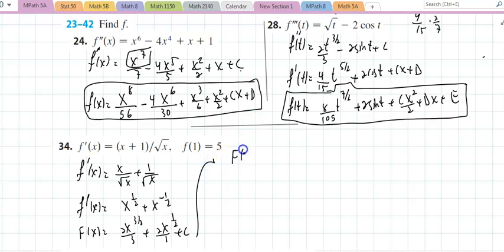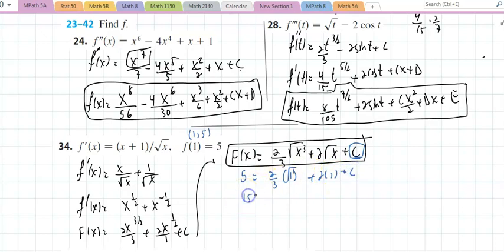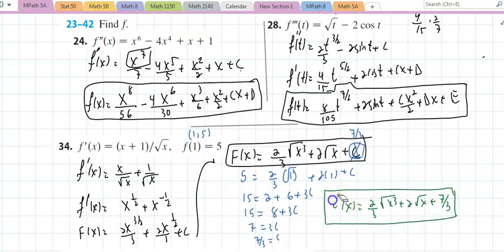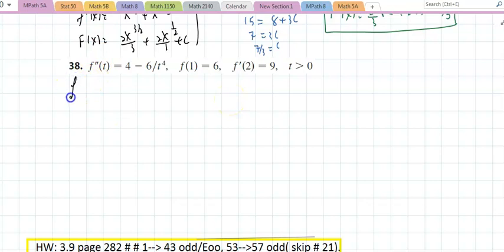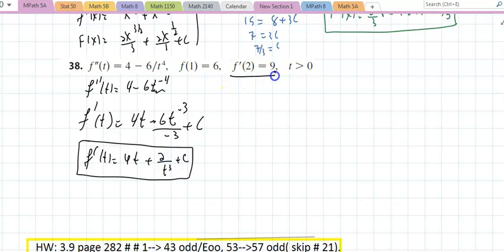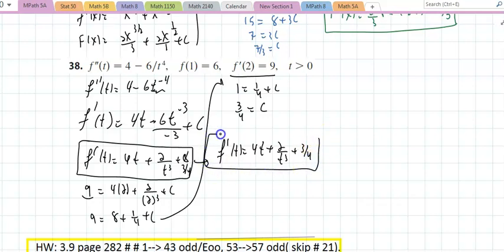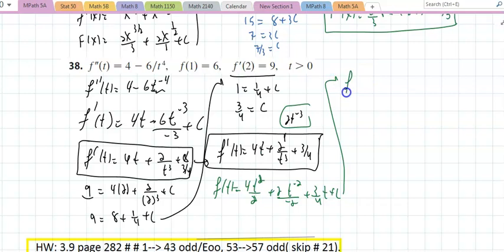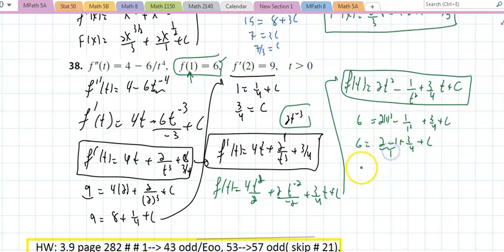Math 5A Section 3.9(2) Anti-derivative